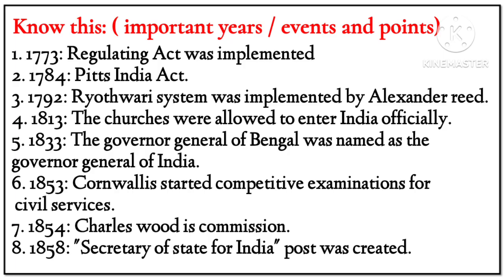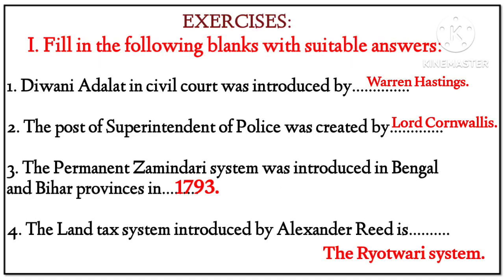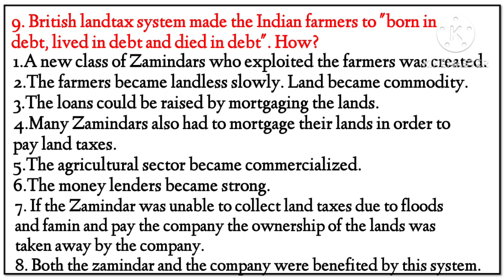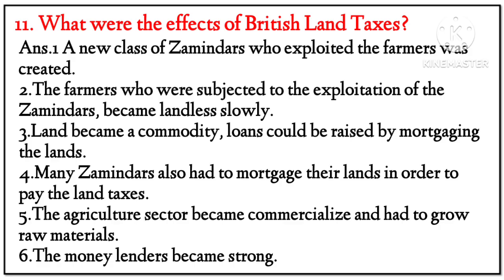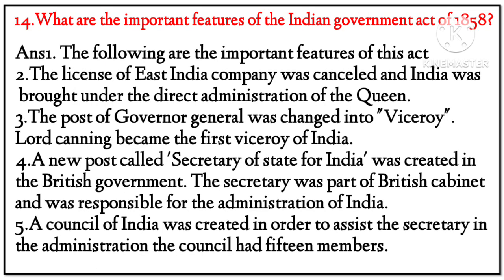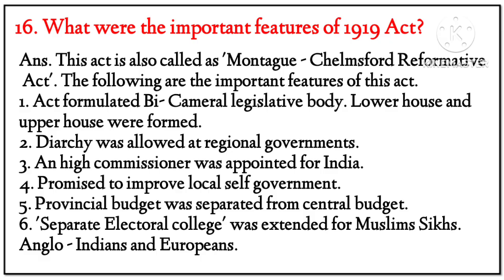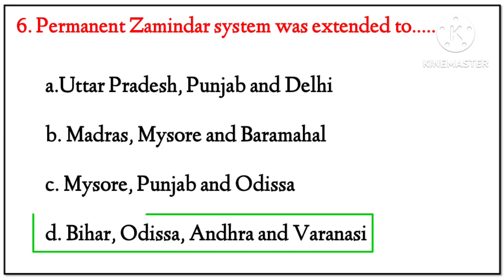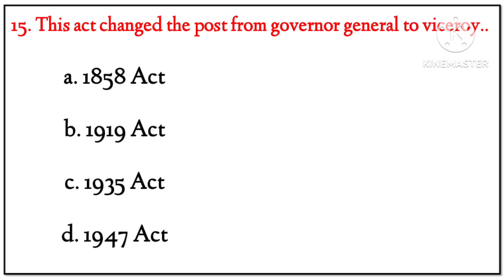10th SS History ch 03, The Impact of The British Rule in India. Exercises MCQ,Question & Answers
Social Science, Part History chapter 03, The Impact of the British rule in India. EXERCISES Question & Answers, Additional MCQ Question Answers.